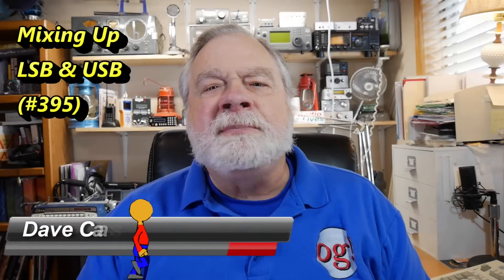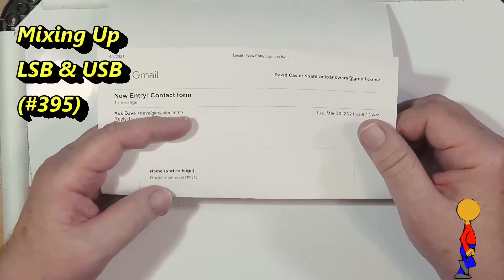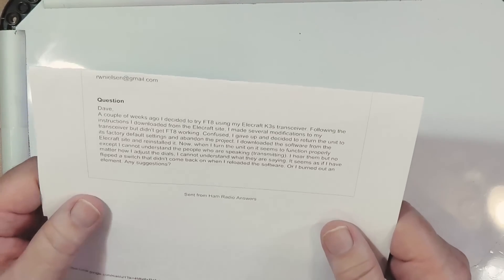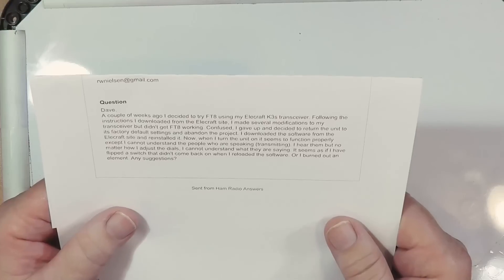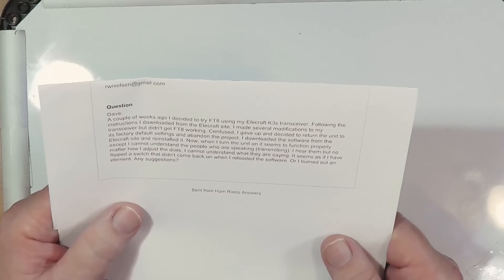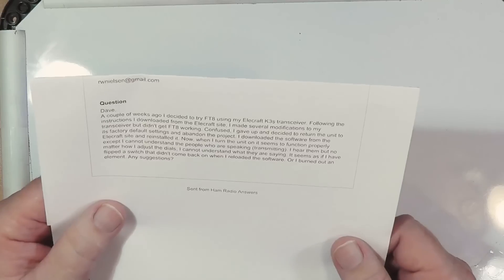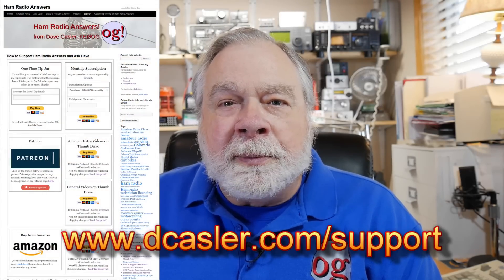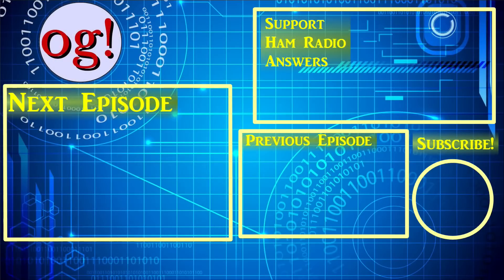Getting the Sidebands Mixed Up Creates Audio Garbage (#395)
Roger Nielsen, K7PUG, is having trouble with his Elecraft K3 after a factory reset. Everything sounds garbled and won't tune in. Let's troubleshoot together.